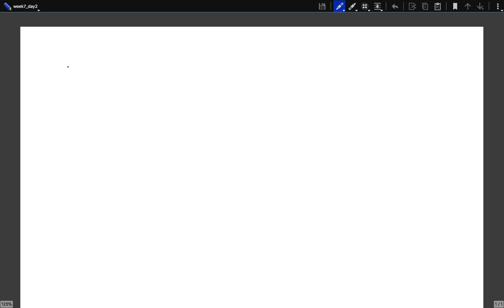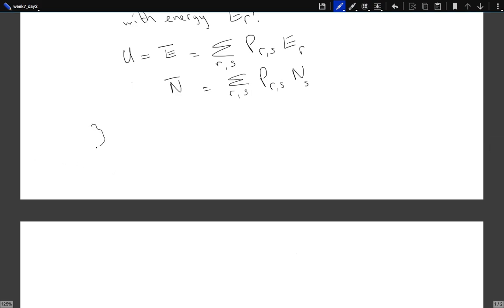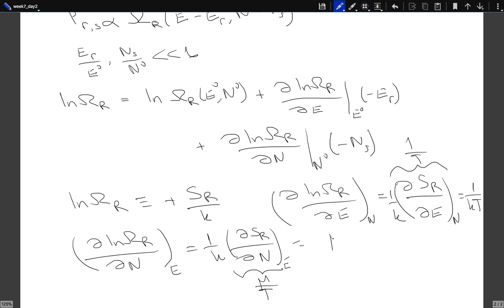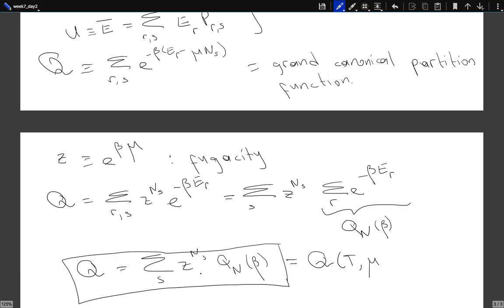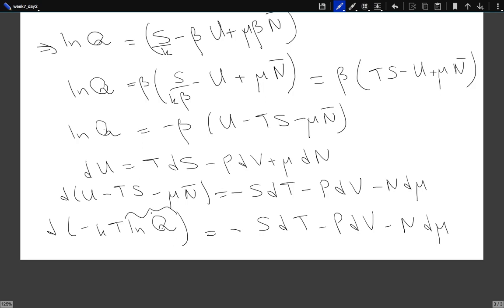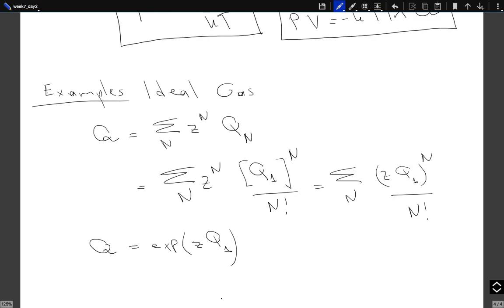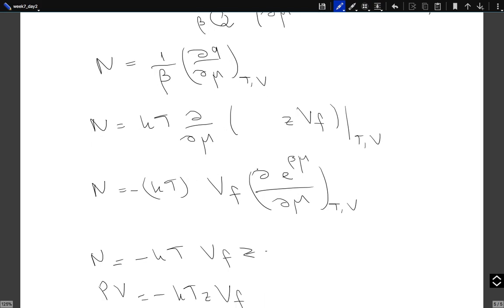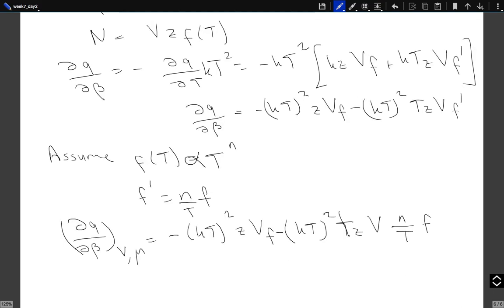Phys501 Week7 Day2 Hour1